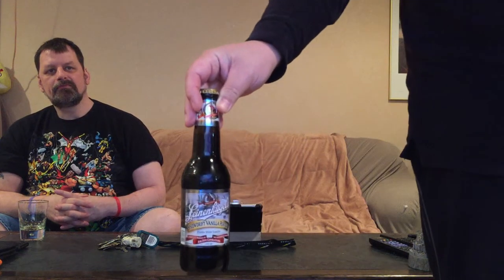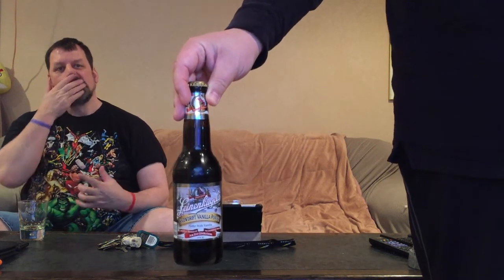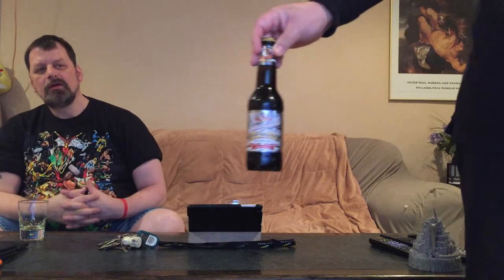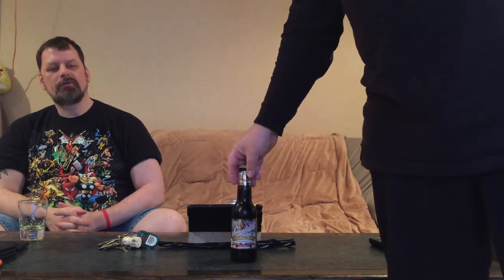Leinenkugel's Snowdrift Vanilla Porter - Jimm and Dave's Beer Review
Jacob Leinenkugel Brewing Company
Leinenkugel's Snowdrift Vanilla Porter

6% ABV

16 IBU

Malts: Two- and six- row Pale Malt, Caramel 60, Carapils®, Special B™, Dark Chocolate and Roasted Barley

Hops: Cluster & Willamette

Other: Real vanilla